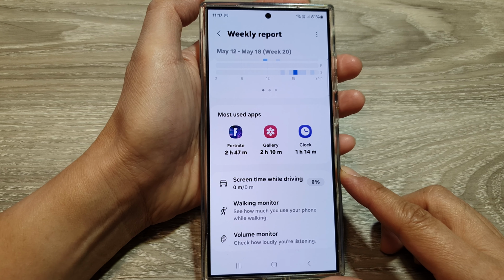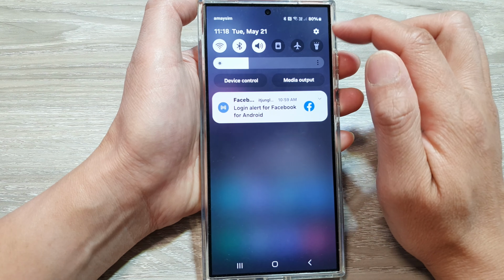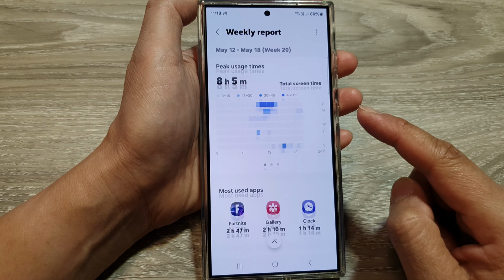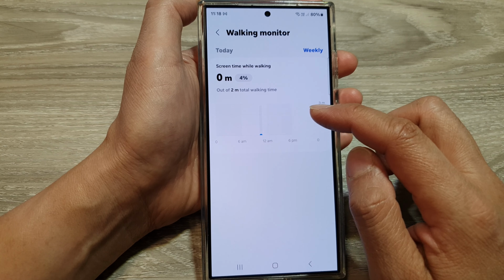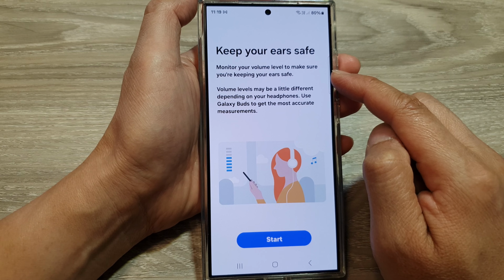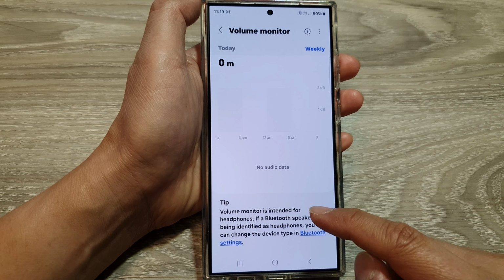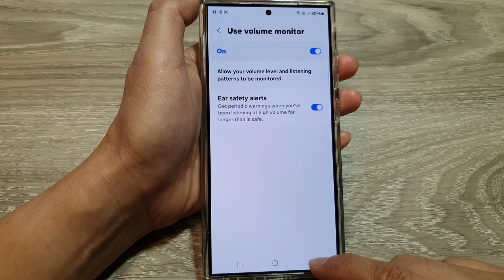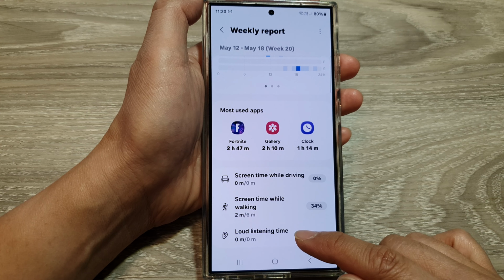Samsung Galaxy S24/S24+/Ultra: Monitor Your Walks with Screen Time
Want to track your steps and walking activity on your Samsung Galaxy S24? This guide shows you how to use the Screen Time feature to monitor your walks, set daily step goals, and stay motivated to reach your fitness targets.